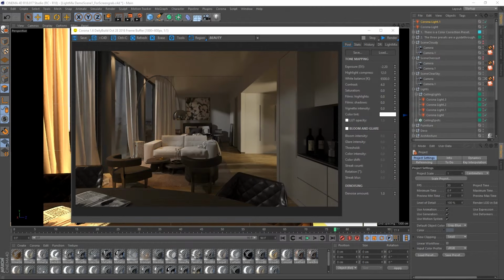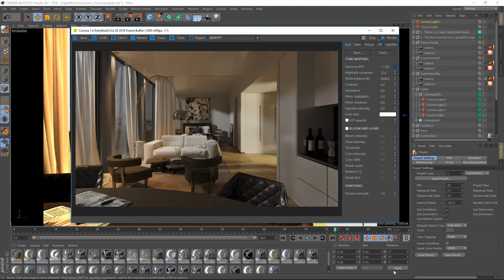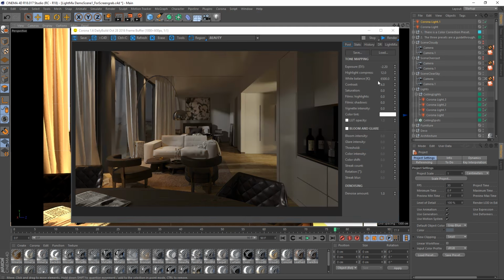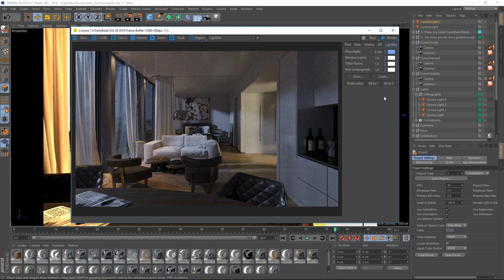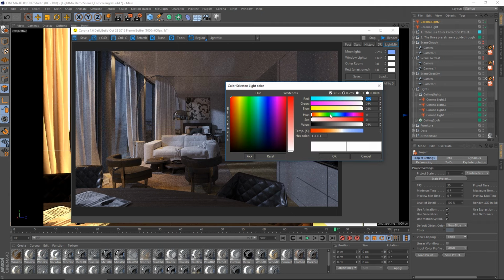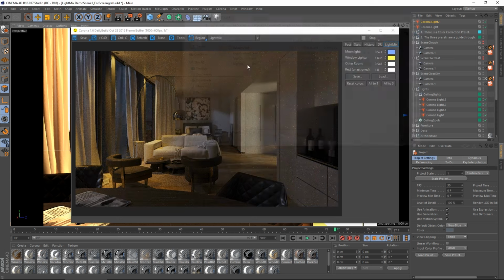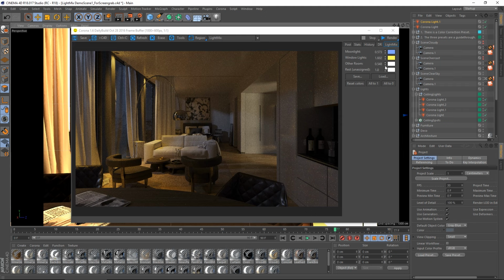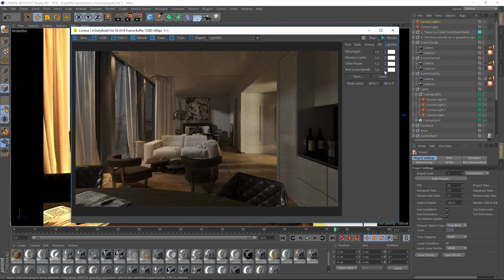PREVIEW: Corona for C4D A6 RC1, VFB Load and Save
A quick look at the Load and Save features in the Corona VFB for post-processing settings and Interactive LightMix settings, in Corona for C4D Alpha 6 RC1.

If you find any bugs in A6 RC1, please let us know!